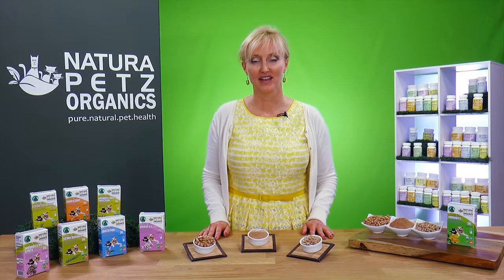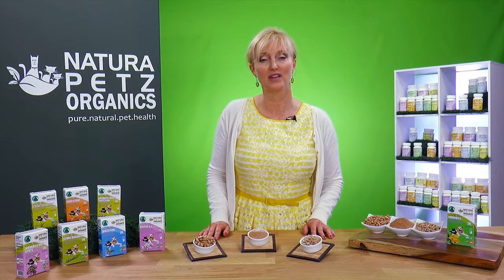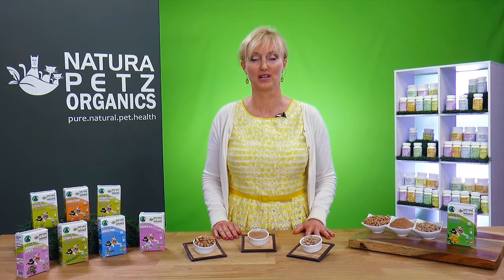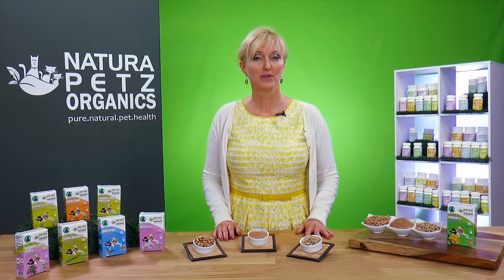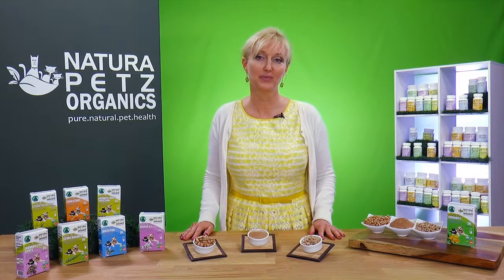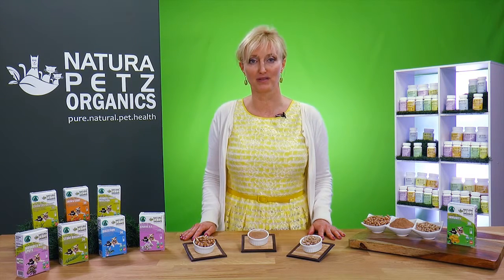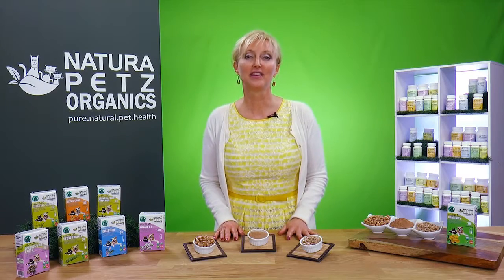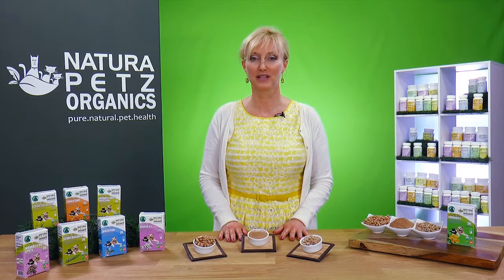Natura Petz Organics - Immunity Starter Pet Pack - Pure Natural Pet Health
Natura Petz Organics provides pure natural pet health supplements for your pets from the richest Biospheres in the world!

Immunity Starter Pack for Dogs and Cats *

Convenient, easy to use Immunity starter pack dispenses an immunity balancing super food supplement to help boost your pet's immune health toward balanced wellness.

May help support deep immune function

Natural plant adaptogens may help identify nutritional and immune health deficiencies and help the body achieve balanced immunity

May help reduce inflammation throughout the body, which is directly related to disease prevention.  May help promote digestive health due to its Probiotic content

Natural digestive, steroid and anti-allergen actions

Used holistically for symptoms related to arthritis, joint inflammation and degenerative cartilage conditions

Adjunctive support for Lyme and Heartworm disease and digestive disorders

*as suggested by holistic veterinarians

For more information on the Immunity Starter Pack or any of the herbal supplements for pets from Natura Petz Organics